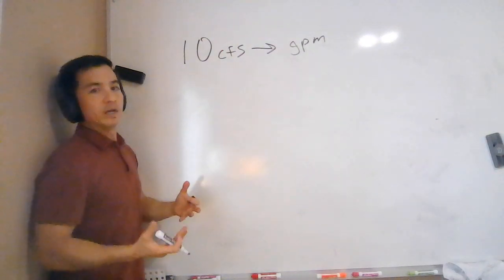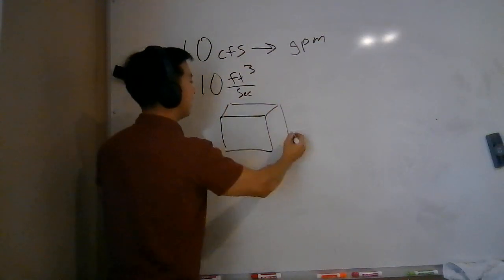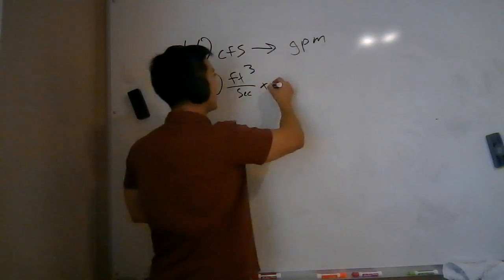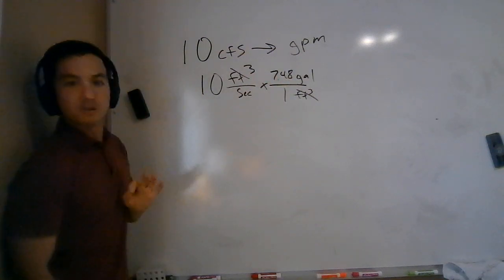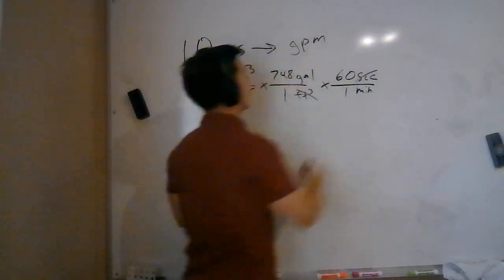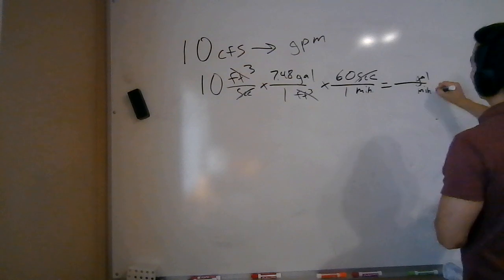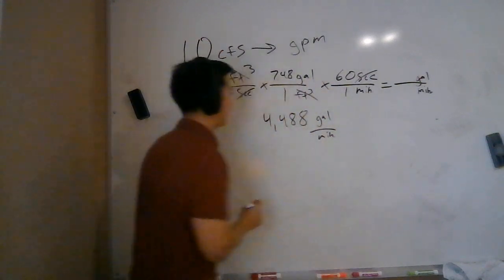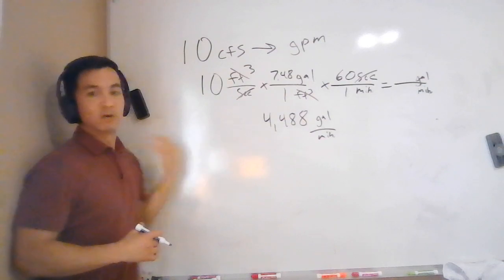Water Math: Converting cfs to gpm 2023